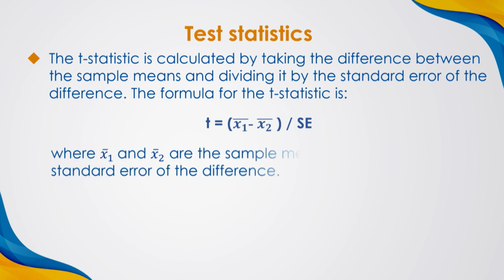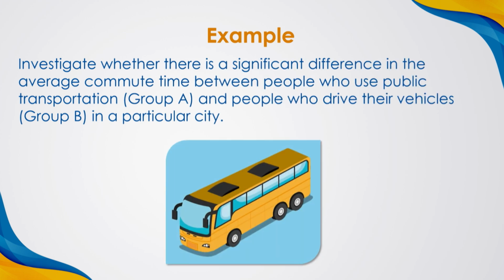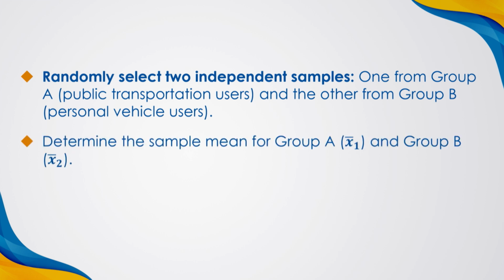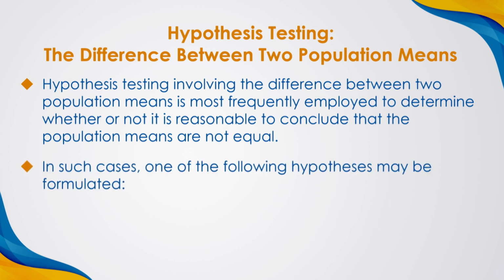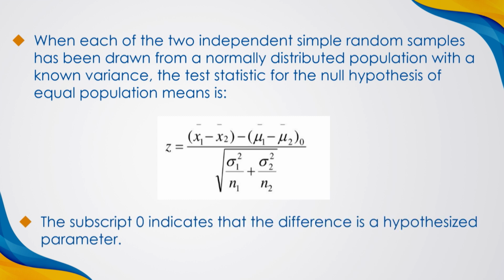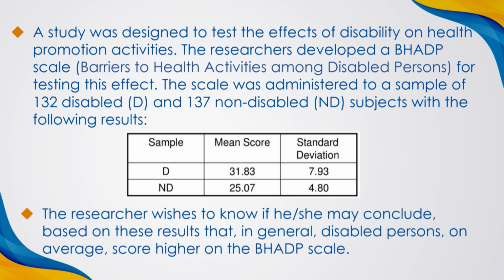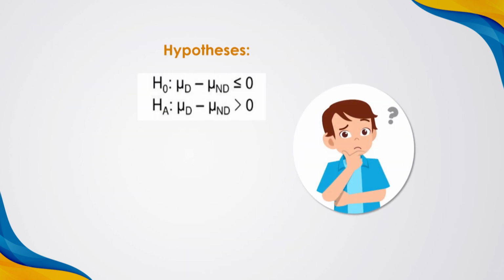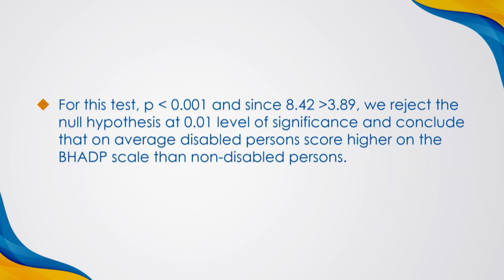SMPR2 W4 Lesson 14 Part 3 About the Computation of Test Statistics and Obtaining the Test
SMPR2 W4 Lesson 14 Part 3 About the Computation of Test Statistics and Obtaining the Test Critical Values